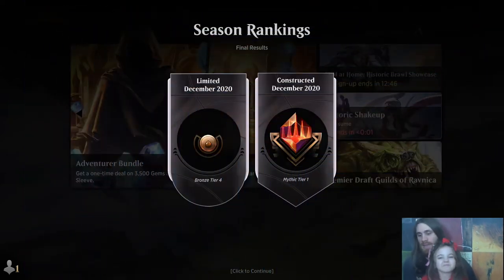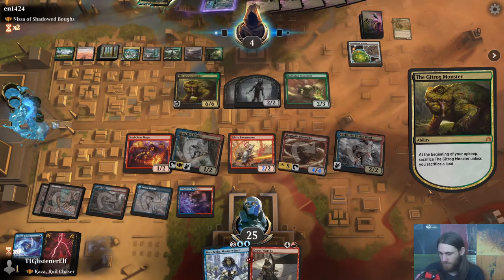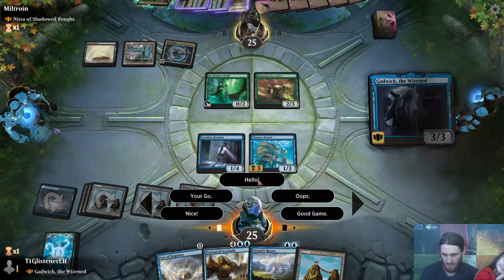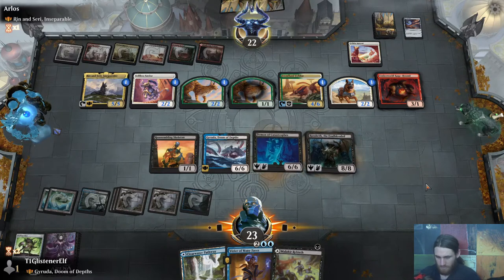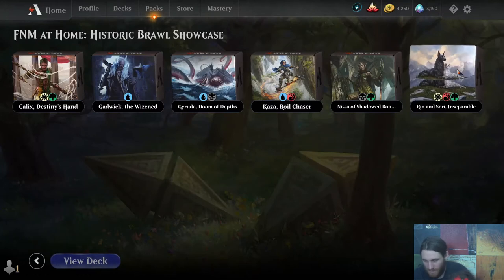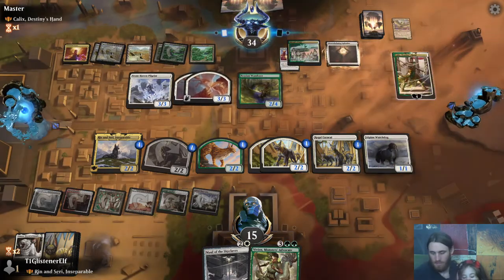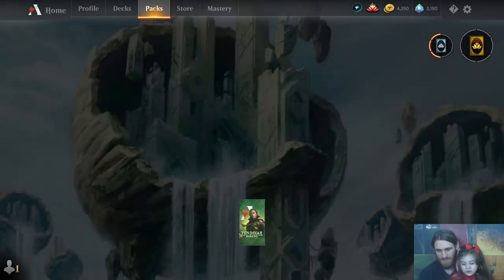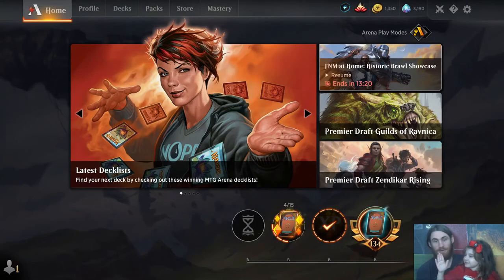MtG Arena — Historic Brawl Precons? Sign Us Up!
Historic Brawl is great, but I'll admit that I'm more a fan of the freeform format rather than one with precons. Still, I'll take what I can get.

Shoutouts to Evangeline, aka T1StoneforgeMystic, for giving me the extra challenge of tickling and wrestling here while playing near the end. You'd be surprised at how hard it is to focus at the same time that you're keeping your kiddo from kicking your computer. Haha! Such is being a parent, I suppose.

Thanks to our patrons:
LinkXNess